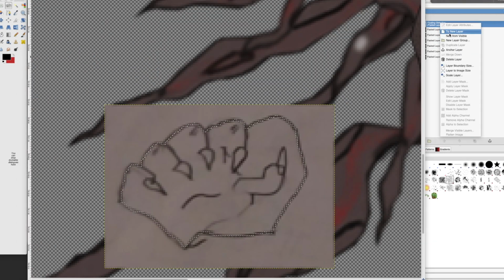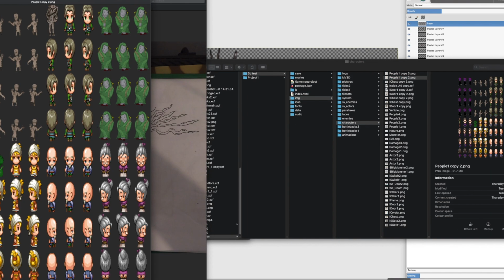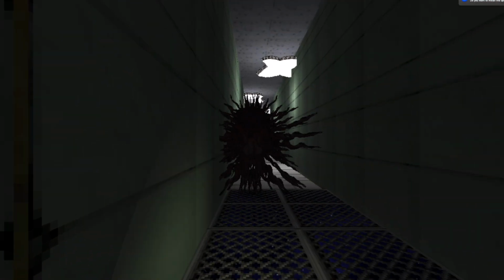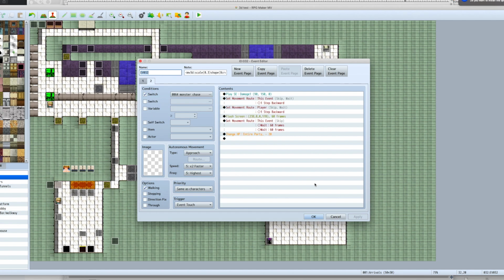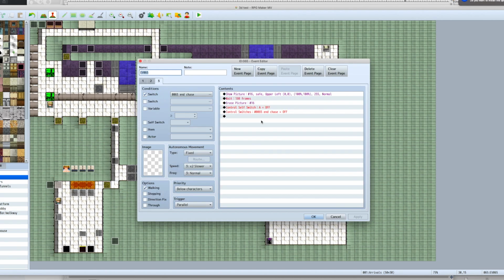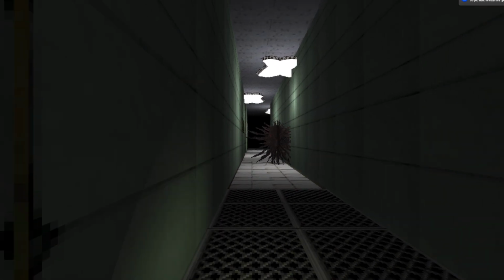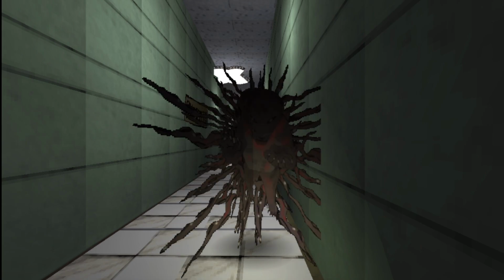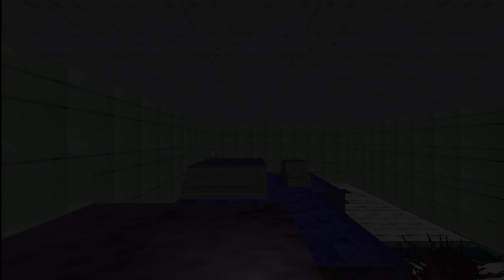Monster that chases player in my first-person RPG Maker horror game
Today I'm using the effect I showed in my previous video of creating a 3D spinning object to create this uncanny and bizarre looking abomination of a monster that will chase you (the player) in my first-person RPG Maker horror game.
I created enemy AI for the monster to chase the player by using switches that toggle between a hunting and roaming mode. Also display creepy ominous text on screen to warn the player when the monster has spotted them.